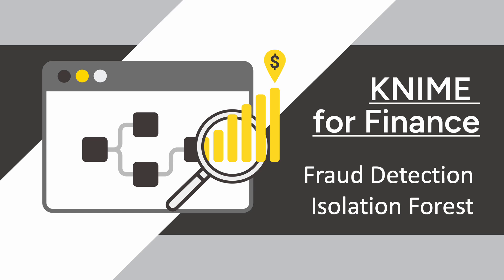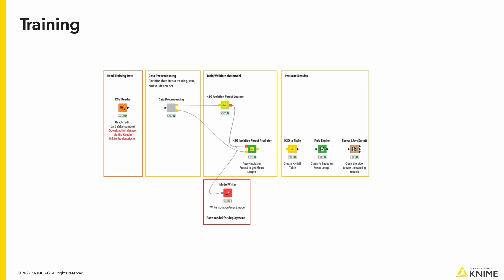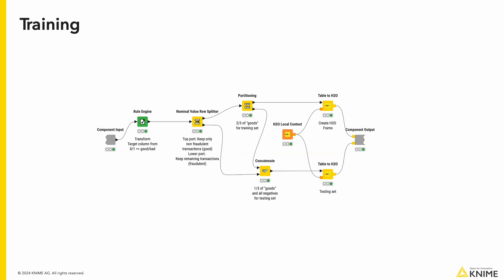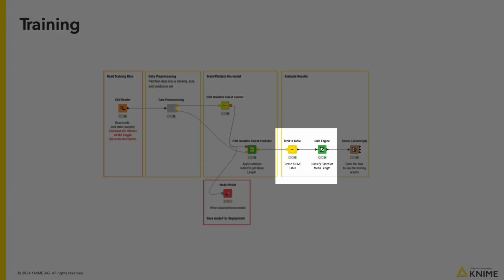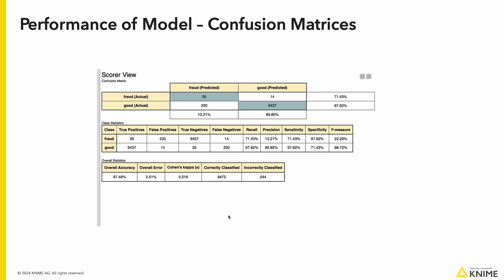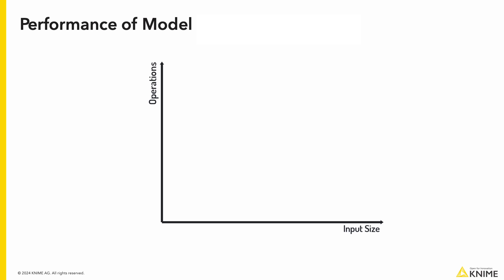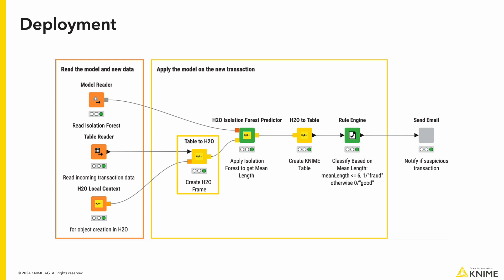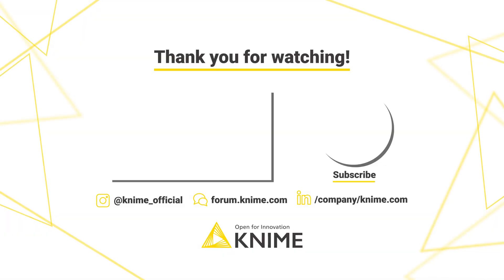KNIME for Finance - Fraud Detection: Isolation Forest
Credit card Fraud Detection is a continuous challenge, requiring the identification of evolving fraud patterns. Due to the rarity and outdated nature of available fraud examples, adapting to new fraud patterns is difficult.

In this video, we will address the use case by another type of unsupervised outlier detection called Isolation Forest.

The sample dataset used is called "Credit Card Fraud Detection" and can be found on Kaggle